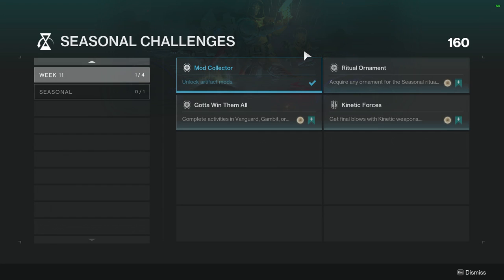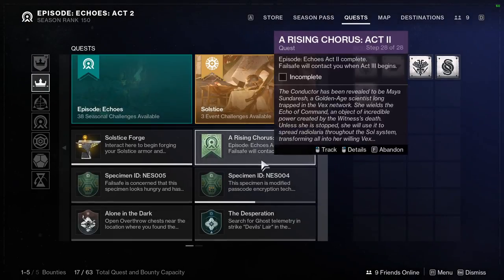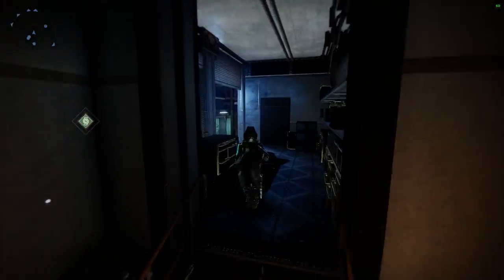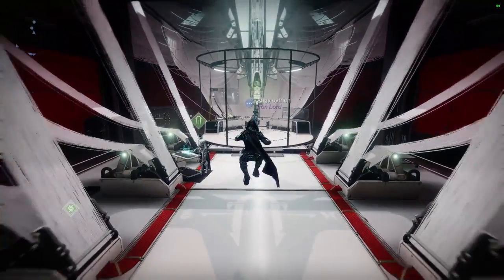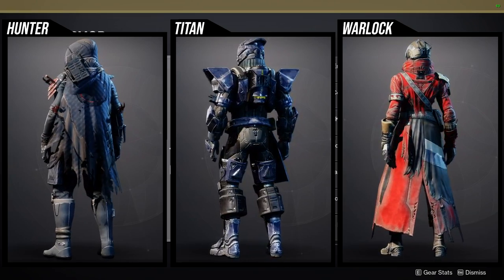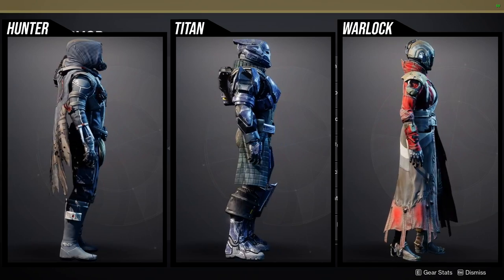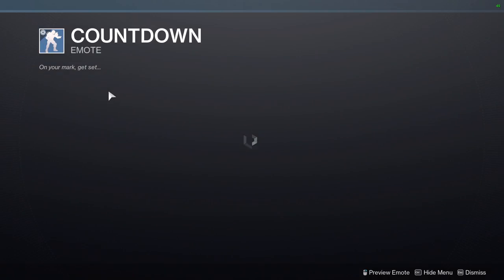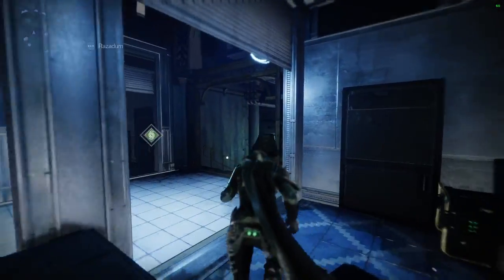Destiny 2: Weekly Challenges, Ada-1 and Eververse | Week 11 | Final Shape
Let me know what ya'll are gonna be picking up from any of the vendors that we've checked out and your thoughts about the challenges as well!

00:00 Intro
00:27 Challenges
04:11 Ada-1
07:02 Eververse
09:24 Outro